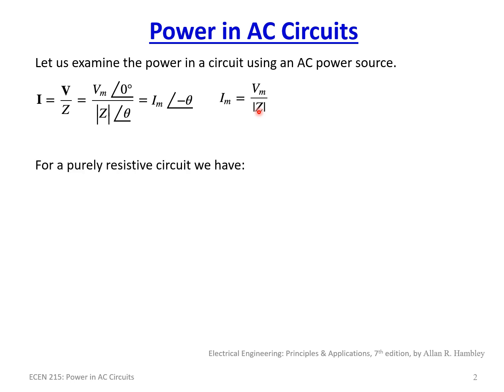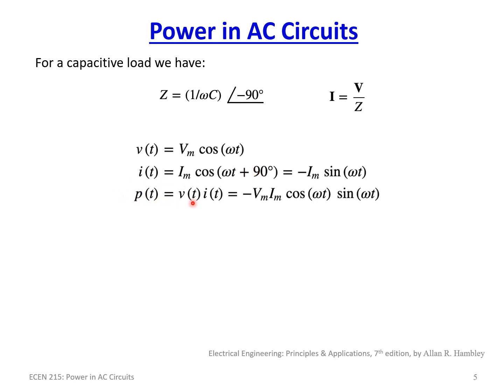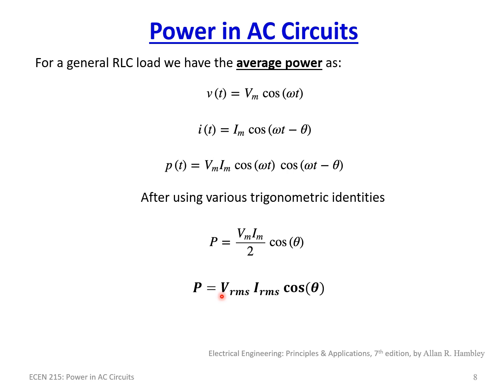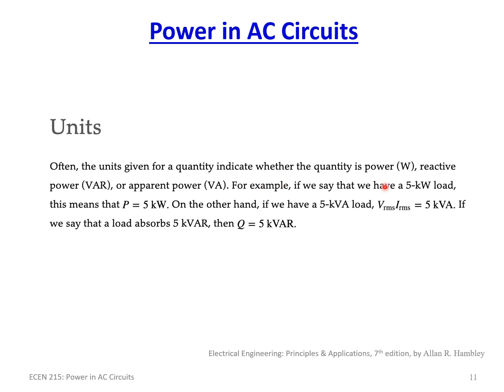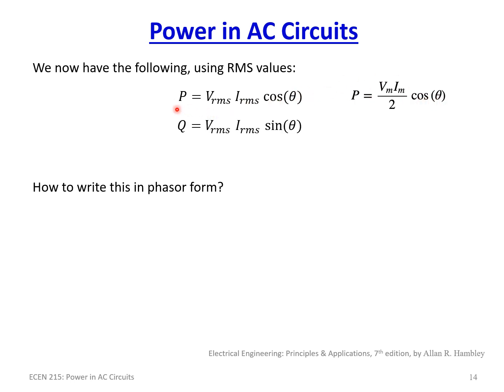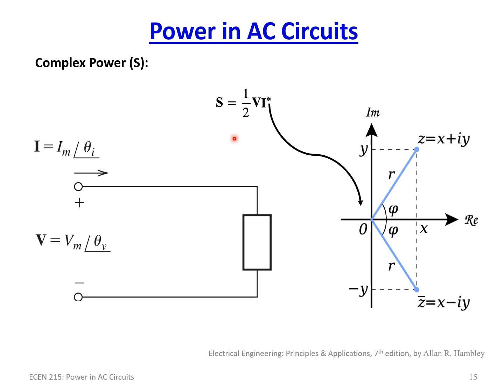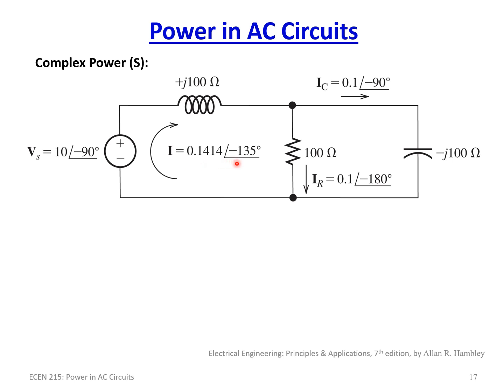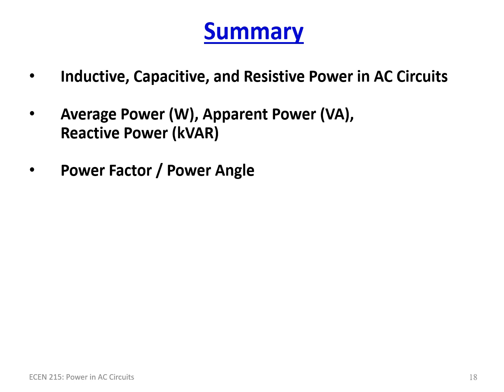ECEN 215 Topic 18 Power in AC Circuits